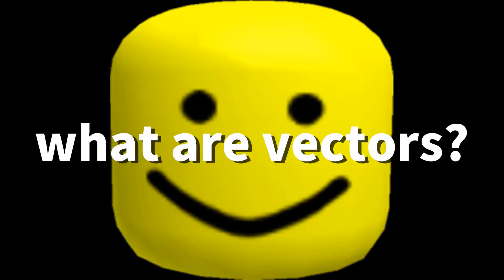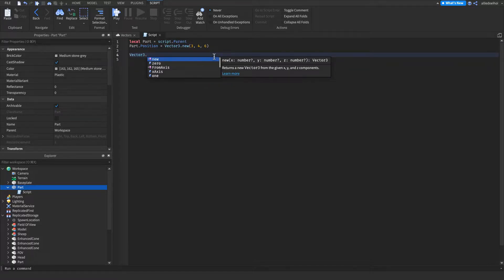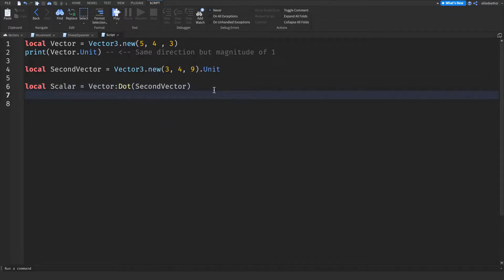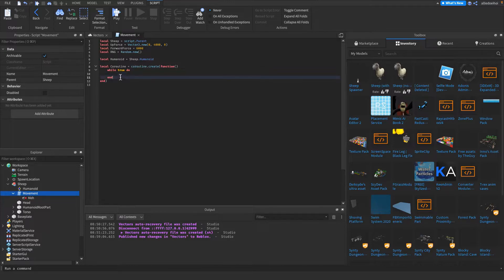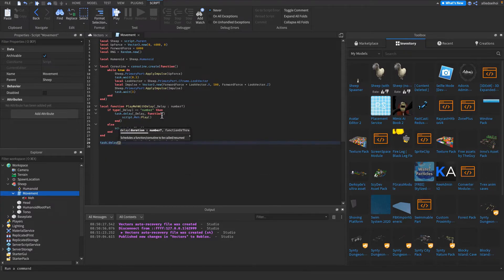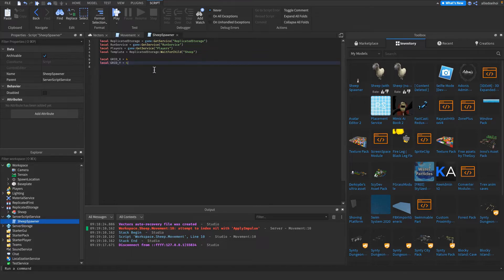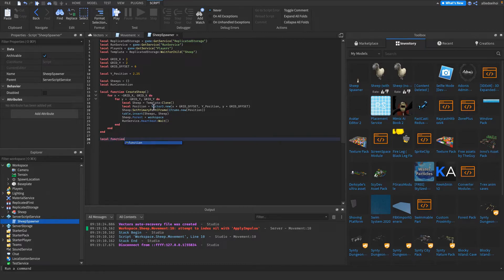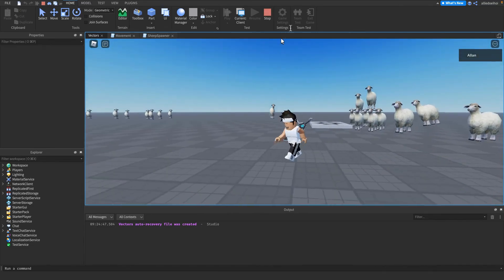What are Vectors? | Roblox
- Hello everyone,

I'm Allan and in this video I will show you how vectors work and how to use them when making your game. In this video I will also show you how to make a jumping / flying sheep using :ApplyImpulse with Vector3s. I will also be going over three more advanced functions: :Cross, .Unit & :Dot.

Links:
- My Roblox Account:
- Devforum link about :Dot and :Cross (Not by me)

Other Song Licensing:
Music from Uppbeat (free for Creators!):

Programs used to create this video: Blender, Photopea, Canva.com, Roblox & Roblox Studio